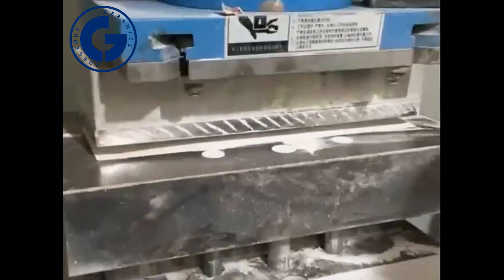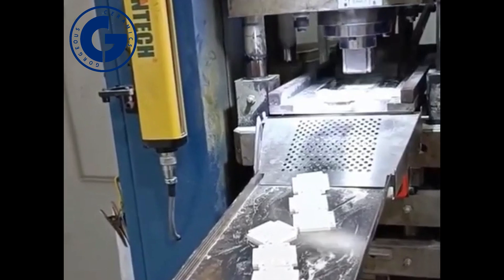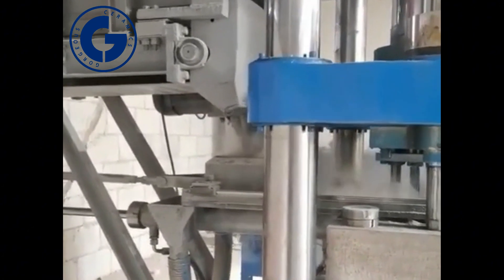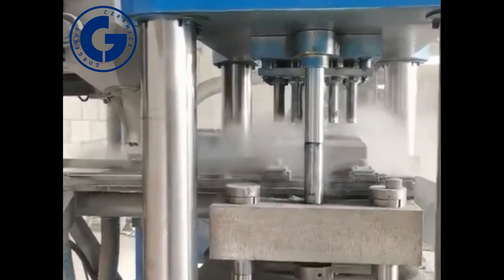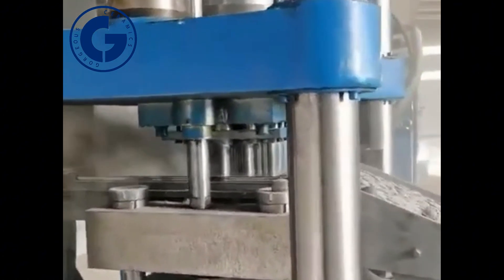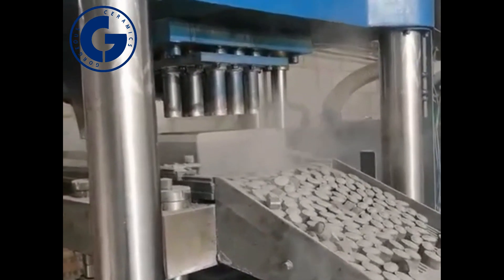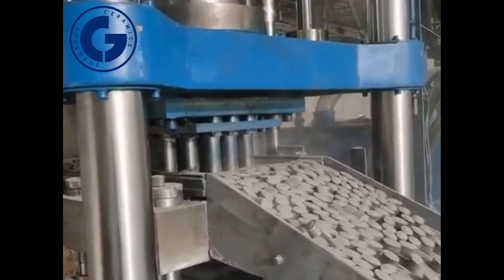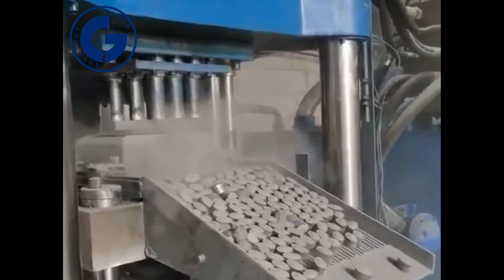Dry pressing technology: an efficient process for precision ceramic manufacturing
🔥 Full process of dry pressing This video fully demonstrates the dry pressing technology in advanced ceramic manufacturing - the whole process from high-purity ceramic powder with water content less than 6% to high-precision green body. Witness how powder is compressed into ceramic components of complex shapes under high pressure of hundreds of MPa!

✅ Core technology highlights
• Ultra-high pressure molding: using hydraulic/mechanical pressure system up to XXX MPa
• Precision mold design: ensure green body size tolerance ±0.1mm (customizable stricter standards)
• Low porosity: molding density reaches more than XX% of the theoretical value, reducing sintering defects
• Applicable materials: electronic/structural ceramics such as alumina, silicon nitride, and zirconium ceramics

🏭 Typical application scenarios
▸ Electronic ceramic substrates/insulators
▸ Wear-resistant ceramic linings
▸ Medical implant prototypes
▸ New energy battery components

📊 Why choose dry pressing?
→ Mass production efficiency increased by 50%+ compared with isostatic pressing/injection molding
→ Material utilization rate greater than 95% (low-loss process)
→ Suitable for mass production of flat/axisymmetric parts

🔍 Extended services: We provide a one-stop solution from powder formula optimization, mold development to sintering. Click the official website link to learn about the case library.